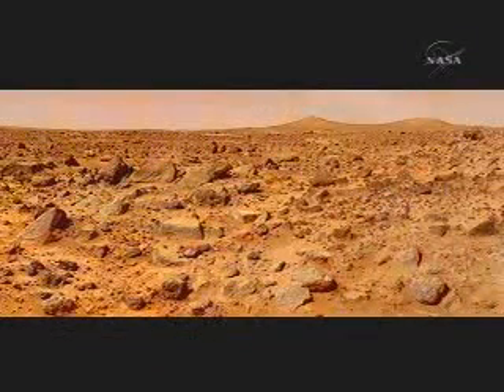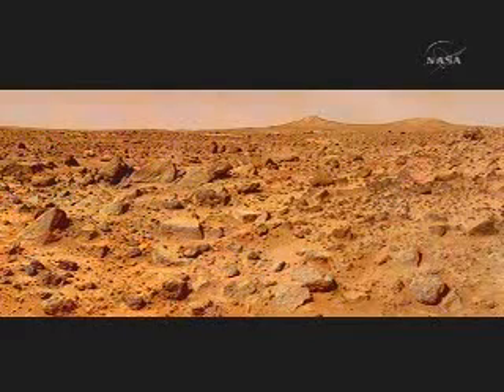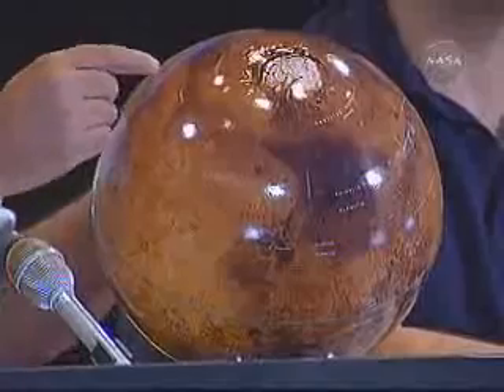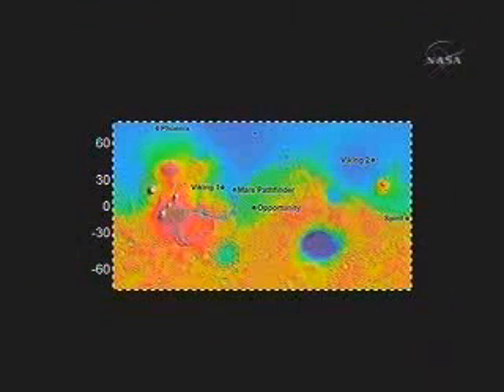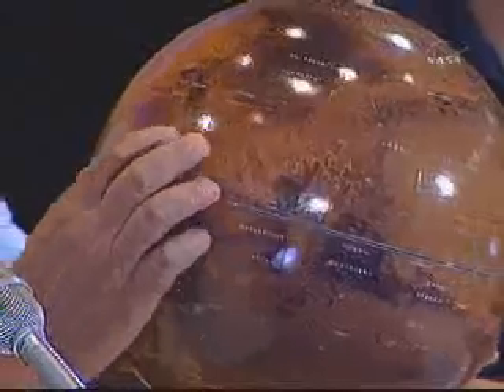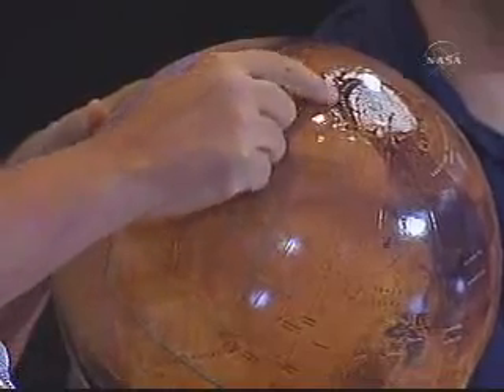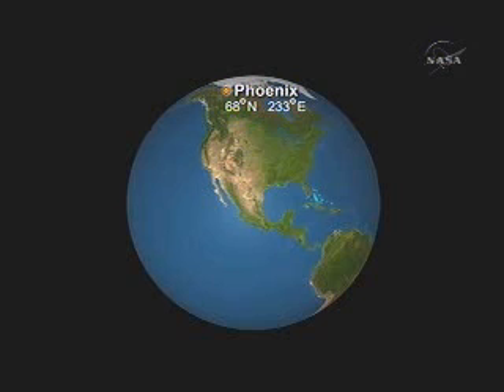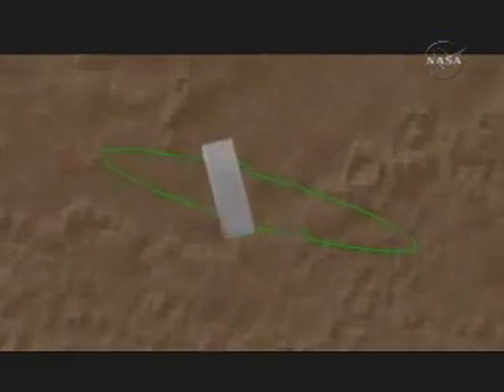Mars Phoenix Lander Briefing1